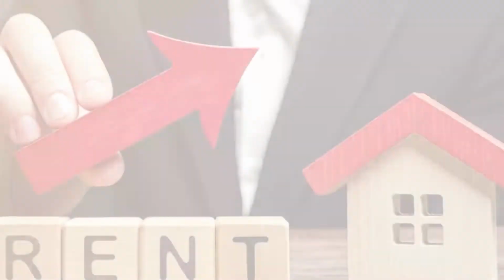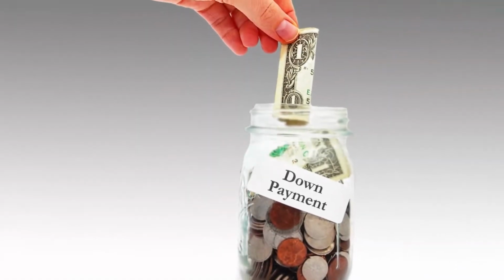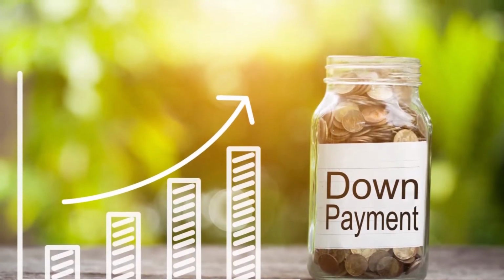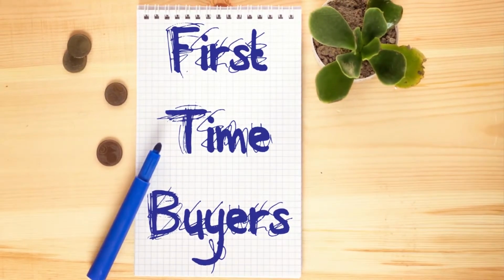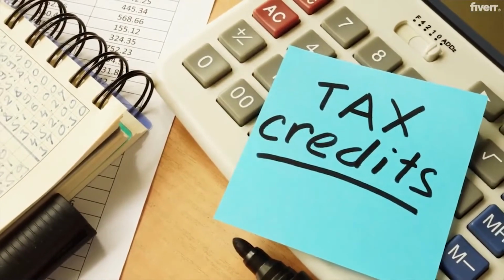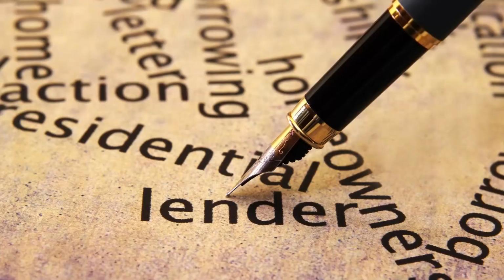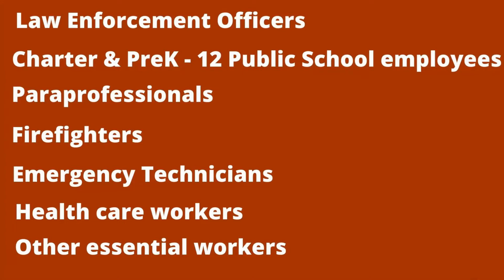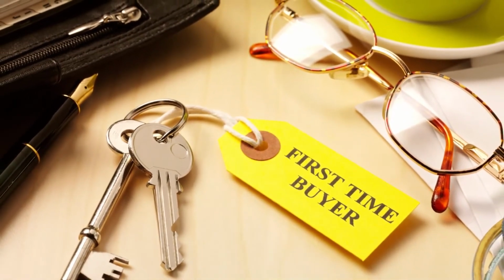How to save for a house while renting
As recent rent prices continue to soar, many renters want to know how to save for a house while renting.   Watch this video to learn how to save for a house while renting so you too can be a homeowner!

Mary and Caroline are full time Realtors who grew up in South Charlotte.  Mary has lived in Charlotte for over 50 years, even attending the University of North Carolina at Charlotte.  Mary worked in property management after college and then went on to become a long term employee of American Airlines.  She has raised her family here and is knowledgeable of all Charlotte has to offer. Caroline left Charlotte to attend Clemson University and relocated to South Florida for many years.  She was a successful Realtor in the South Florida area.  After Caroline moved back to the Charlotte area, they combined forces to work together as a team with Prostead Realty, doing business as Charlotte’s Webb Realty.

Are you looking for resources to help you downsize?  Do you or your parents need to transition to a 55 plus community or a facility?  Tired of cleaning that large home and doing yard work?  Want to explore the tax benefits of moving to SC? We at Charlotte’s Webb Realty are Charlotte’s downsizing specialists!  We can help you with resources for cleaning out your home and preparing it to sell.  We have helped clients and their parents transition to homes that meet the time in their lives now.

Prostead Realty
Charlotte, NC